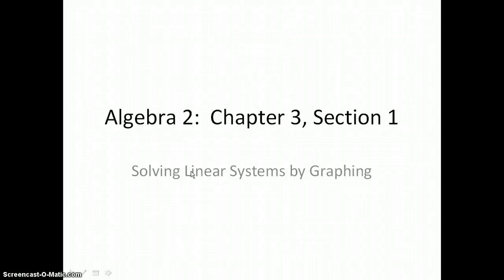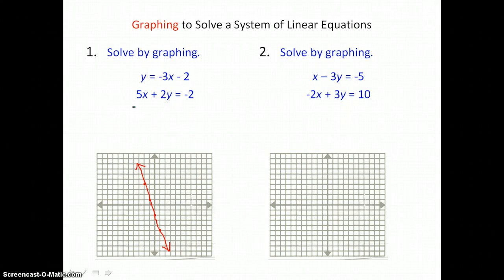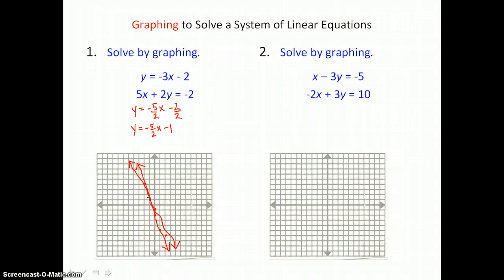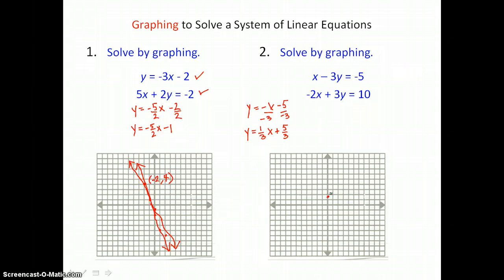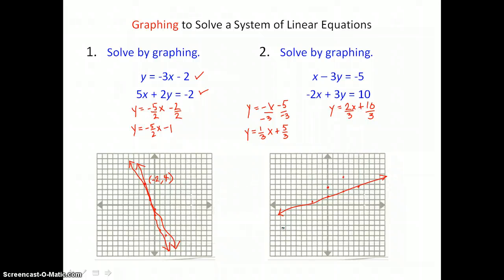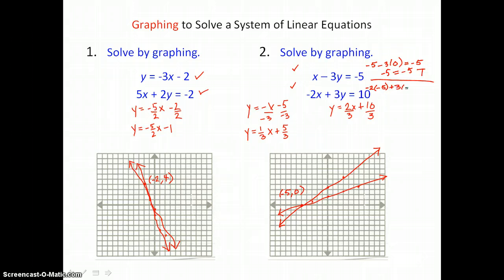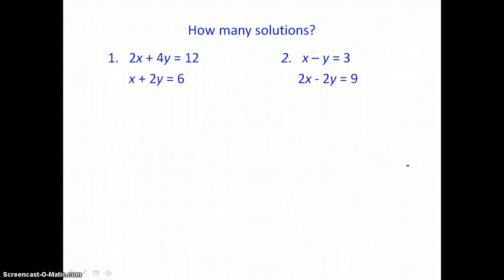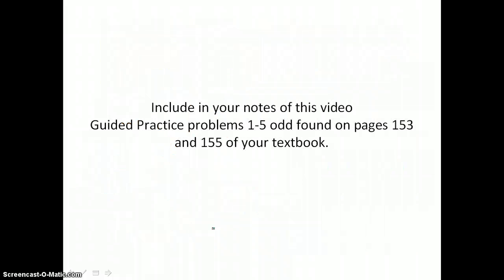Algebra 2: Chapter 3, Section 1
Solving Linear Systems by Graphing